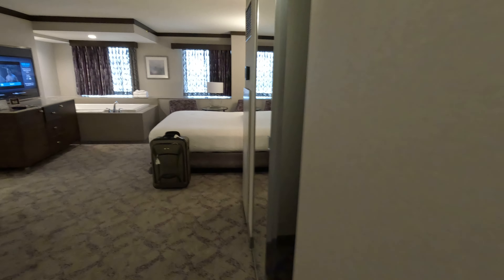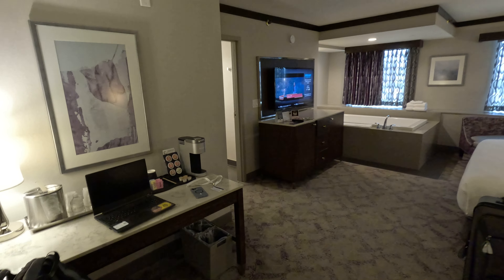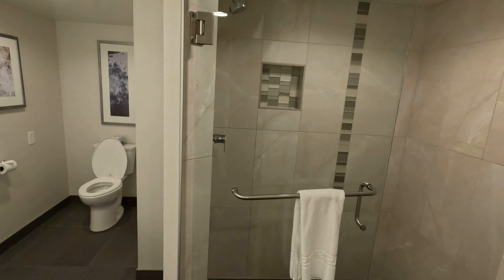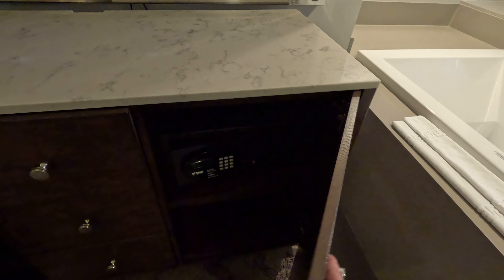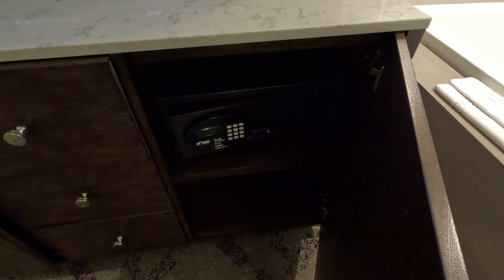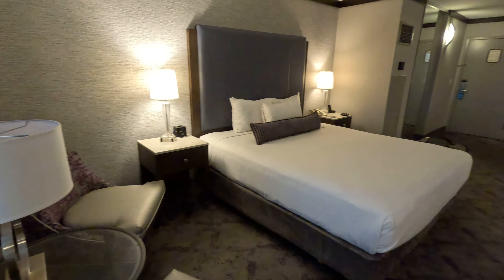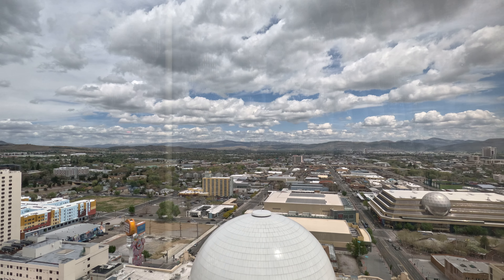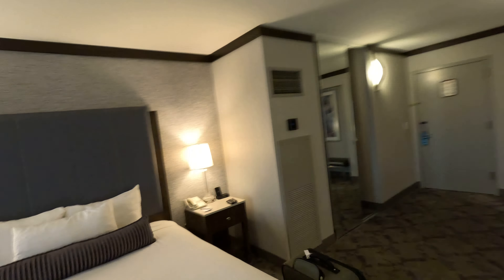Caesars Silver Legacy Resort Casino COMP mini suite room 2803 at The Row Reno NV April 2024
April 2024 a quick tour of a mini suite room 2803 complimentary upgrade at the Caesars Silver Legacy Casino Resort at The Row in Reno Nevada.   One of my new favorite places to visit and I’ll visiting there again soon!

Get a jump-start on COMPS and earn 500 Tier Credits FREE (the equivalent of wagering $2,500!) when you sign up for a Caesars Rewards players card using my referral